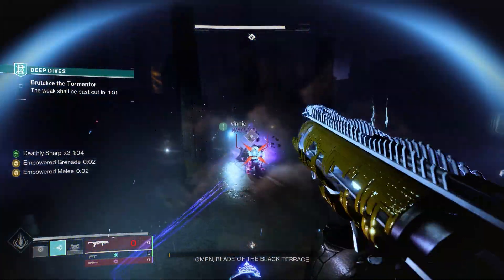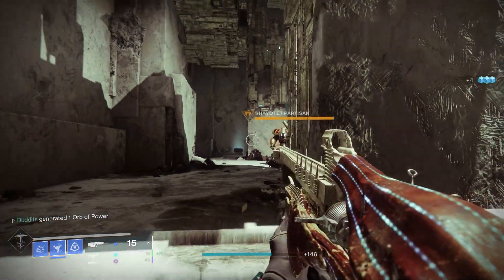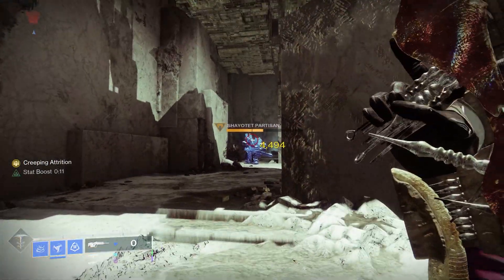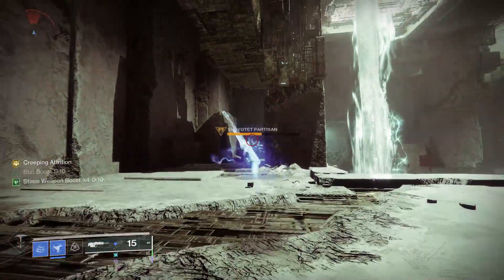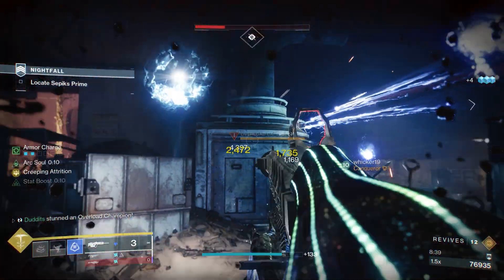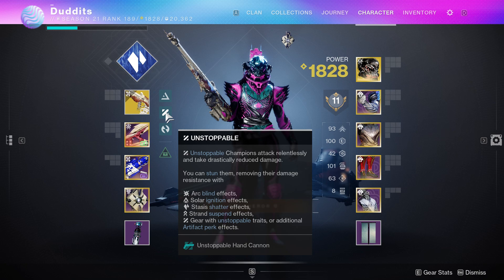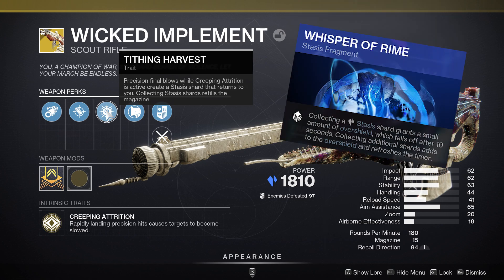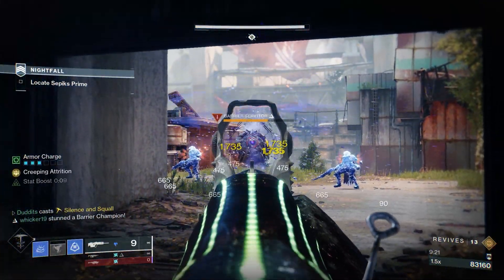Wicked Implement Is An End Game Scout Rifle - Destiny 2 Season 21 Stasis Hunter Build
A review of the new exotic scout rifle Wicked implement plus a few tips and tricks on how to get the best out this new exotic. Whisper of rending gives us 42% extra damage vs frozen targets so that fragment is just too good to ignore. Also mask of Bakris gives 25% extra damage for stasis and arc weapons so this combo feels really strong! On top of all this we can deal with all 3 champions thanks to the stasis effects.